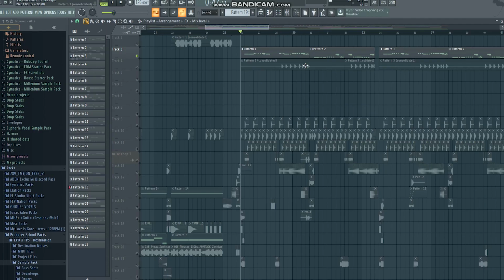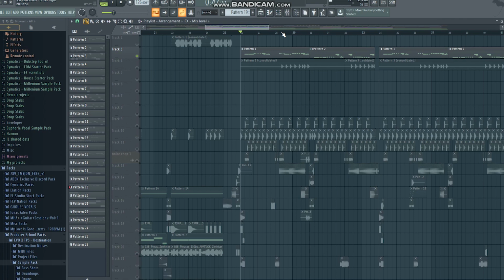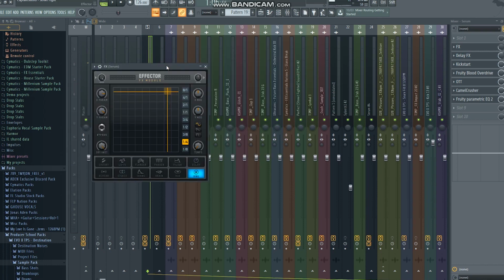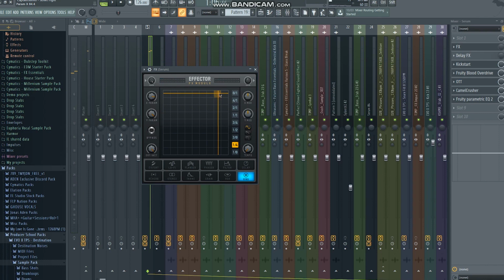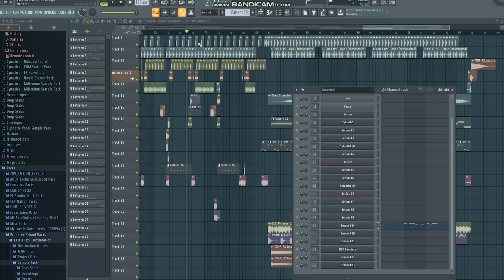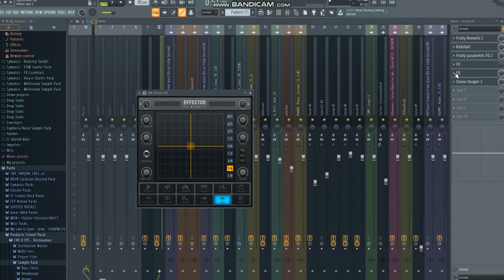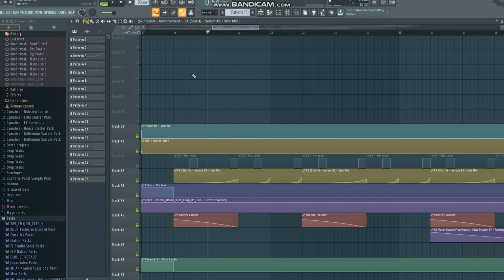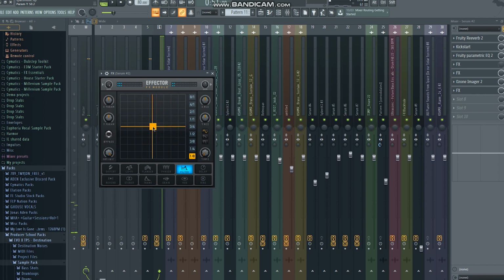The Most UNDERRATED PLUGIN Inside of FL STUDIO 20 | Effector Plugin Guide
Send me your music!